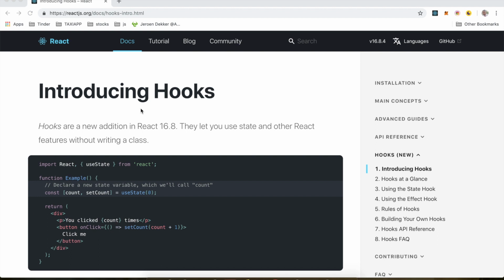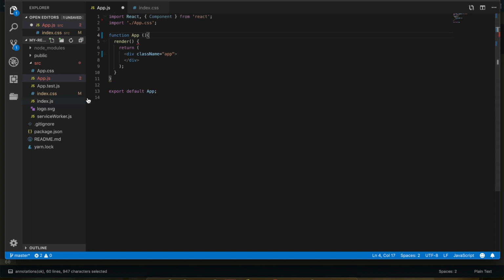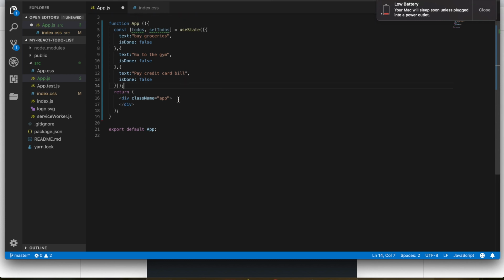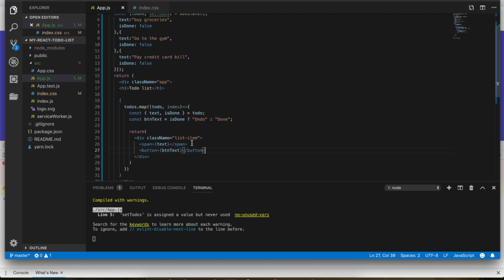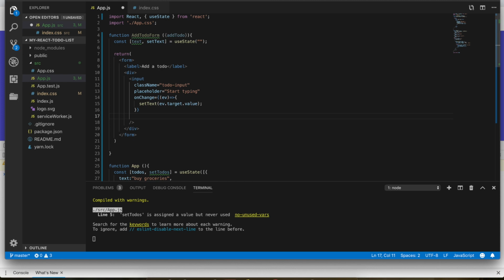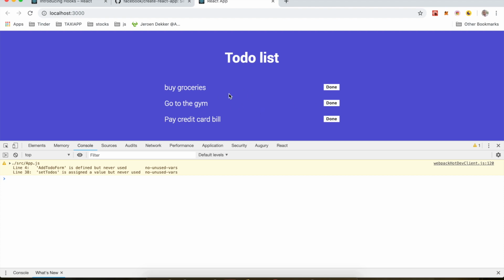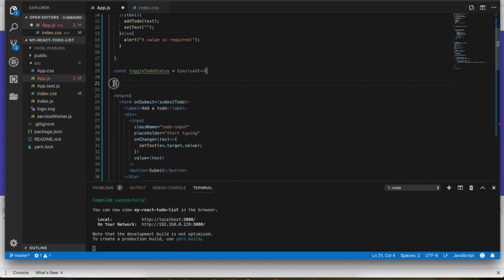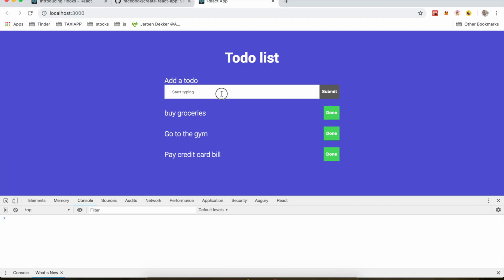React Hooks for beginners (useState)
Simple introduction to react hooks. In this video we explore how to use useState hook to create a todo list with functional components.